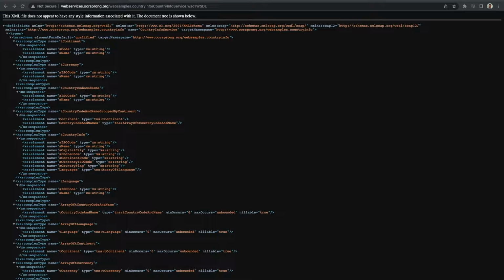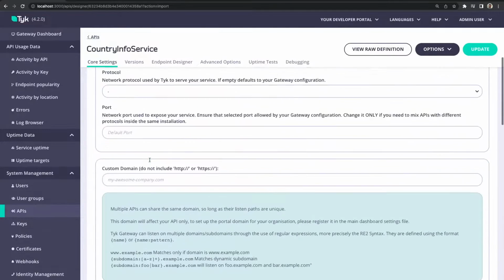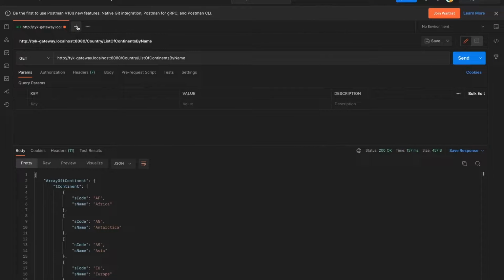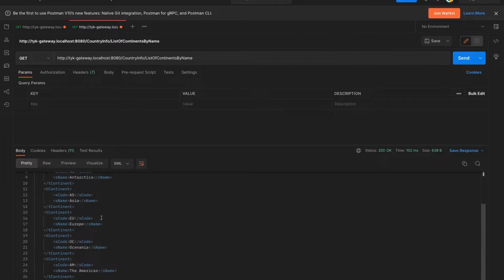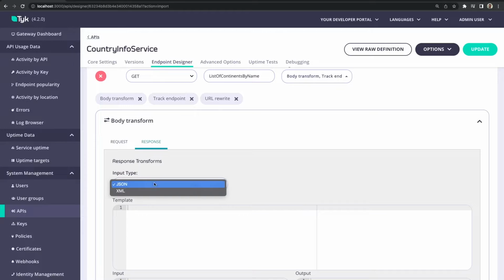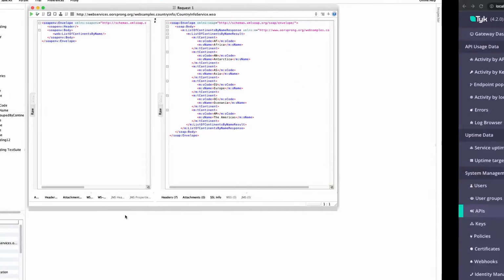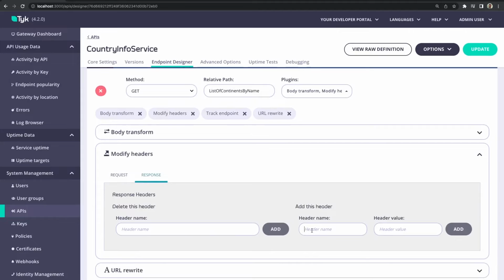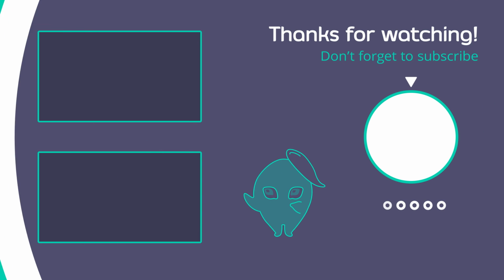From SOAP to REST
We show you step by step how to transform an existing SOAP XML service to a JSON REST service. This can be done from the Tyk Dashboard with no coding involved, and done in less than 4 minutes.